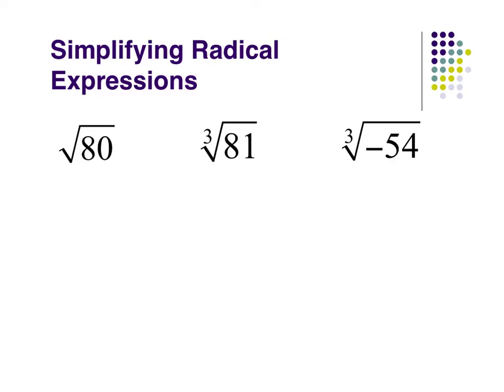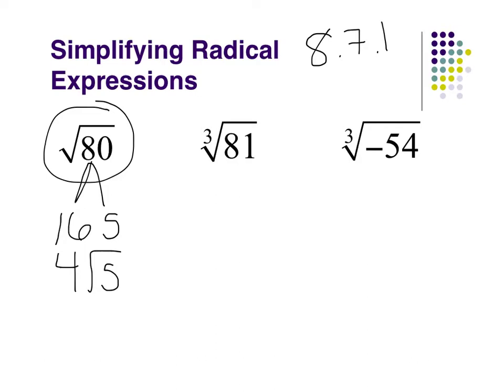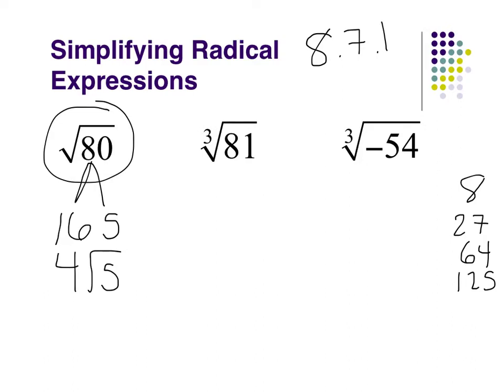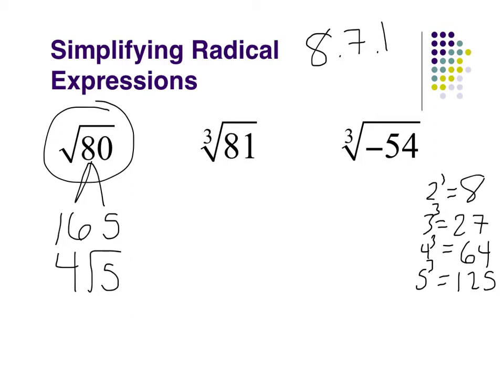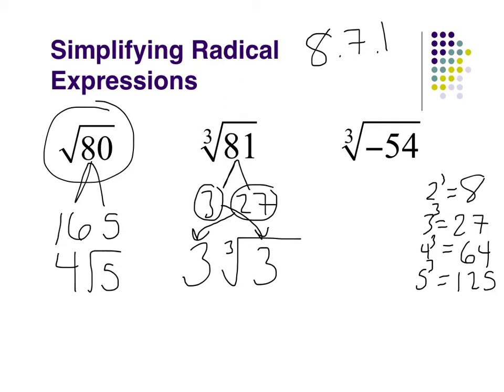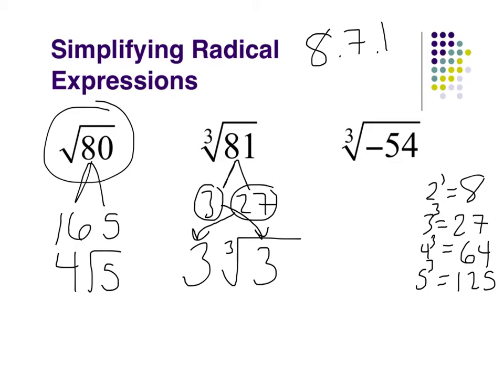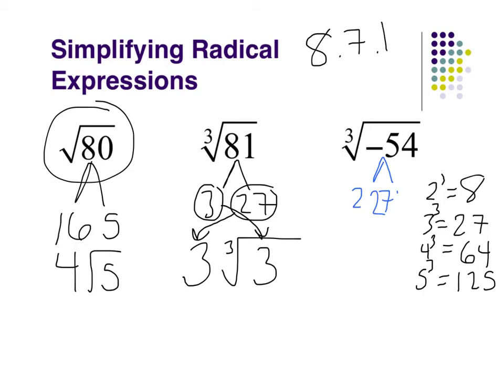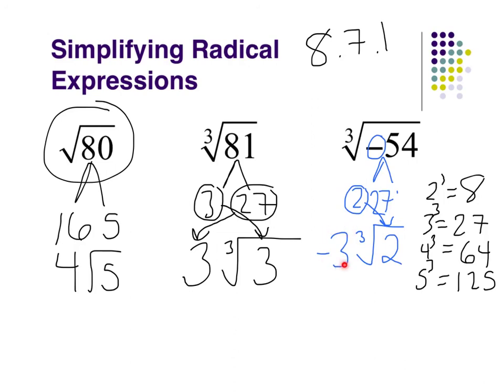#3.1 - 8.7.1 - simplifying radicals (intro, basic) - algebra 2